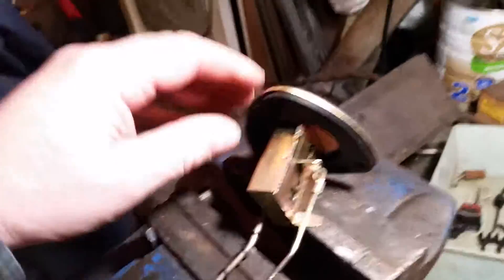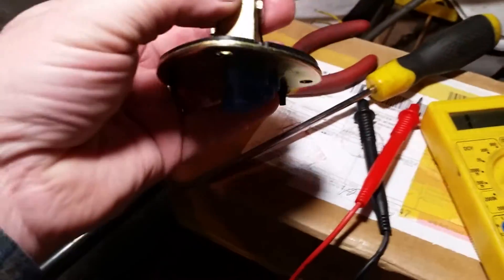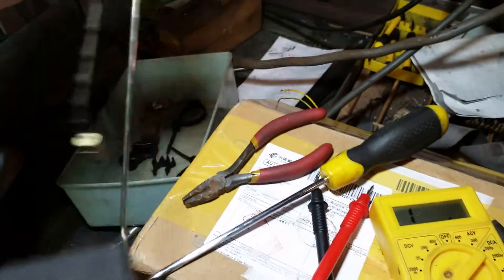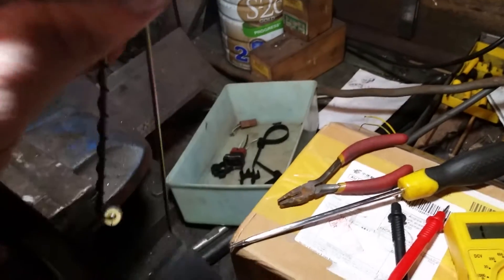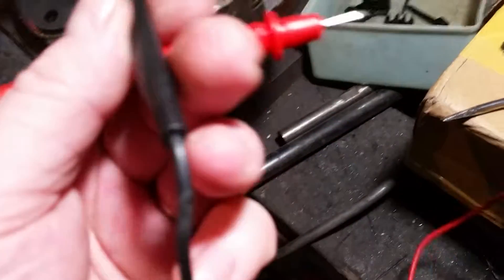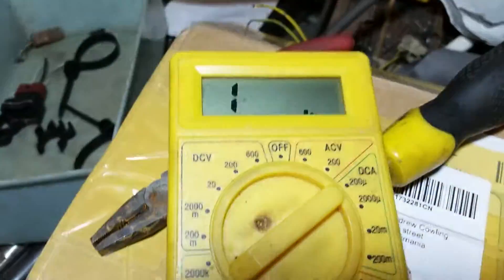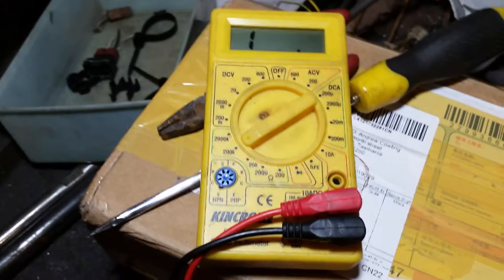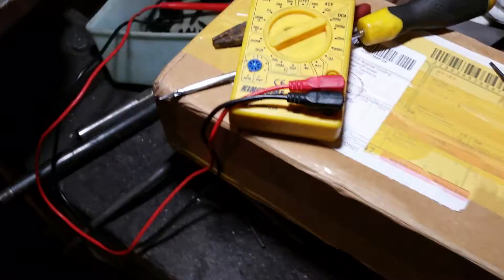Chinese fuel sender